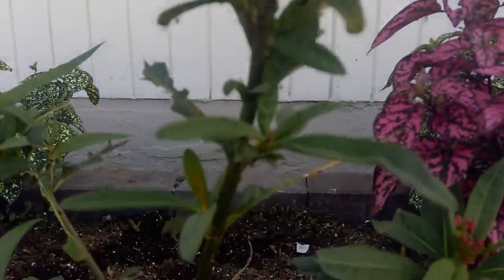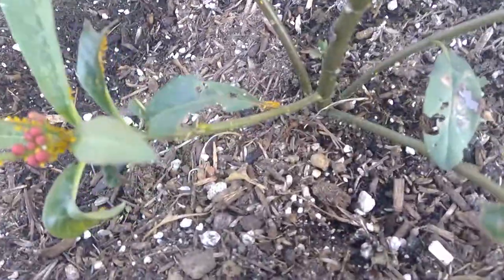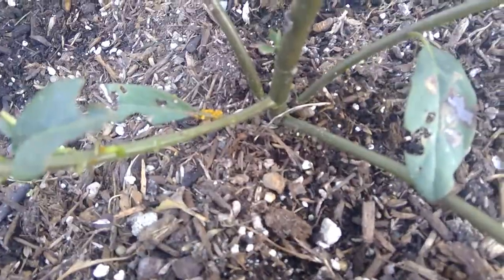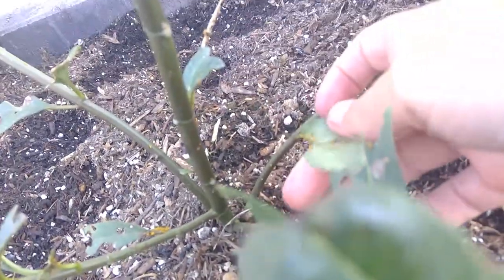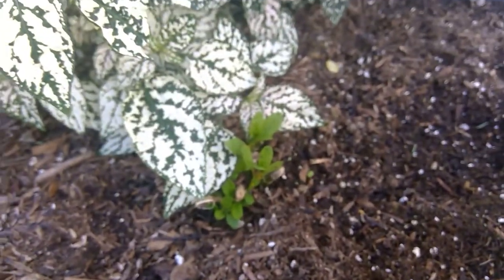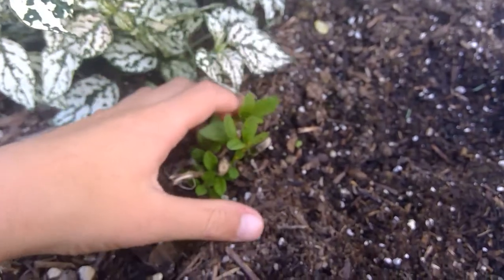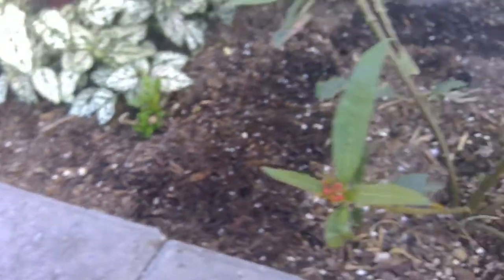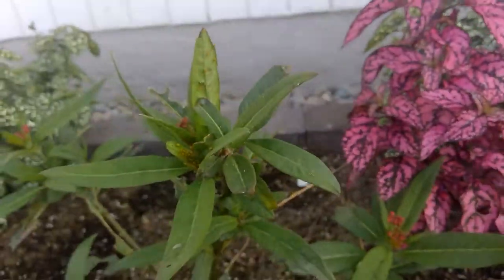How I Deal With Aphids Attacking My Milkweed// Gardening Made Easy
I hope you found this video helpful. Have a very blooming day!